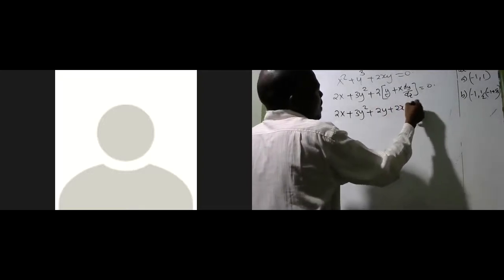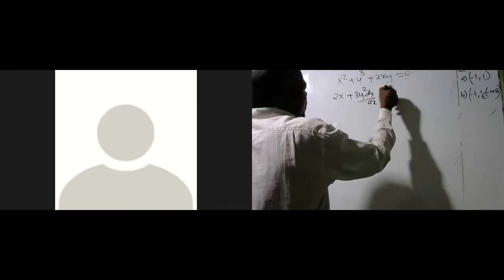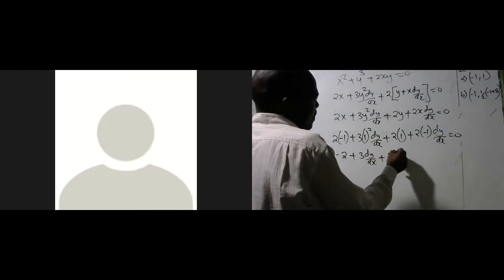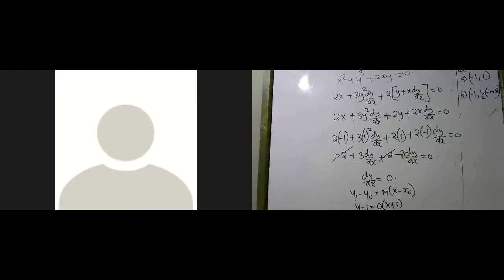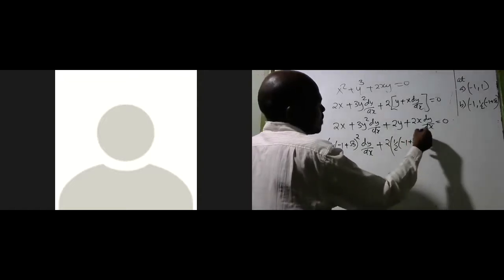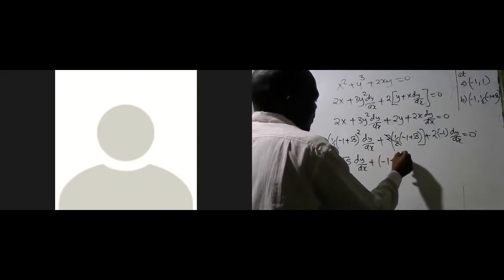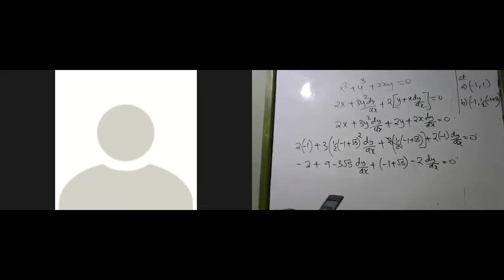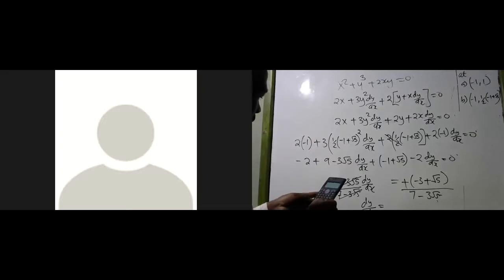IMPLICIT DIFFERENTIATION AND EQUATION OF THE TANGENT